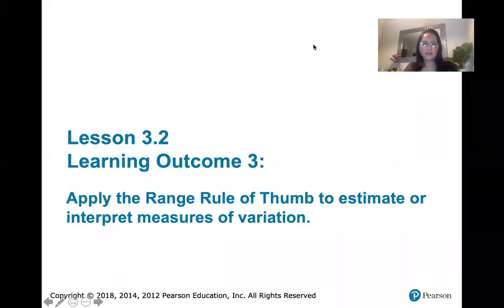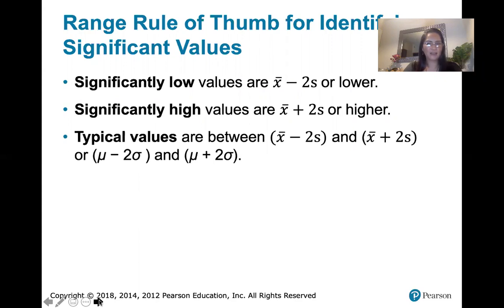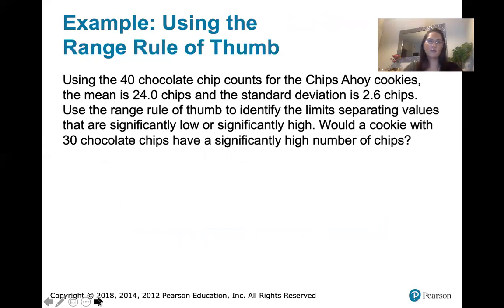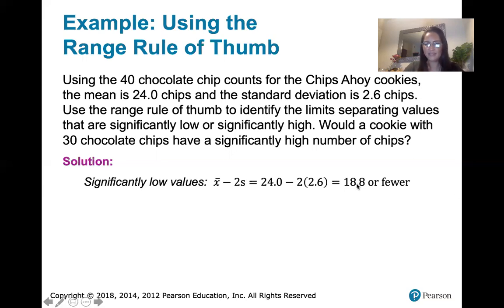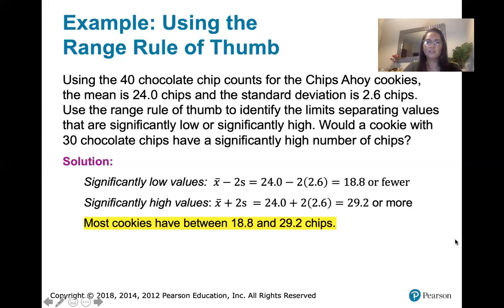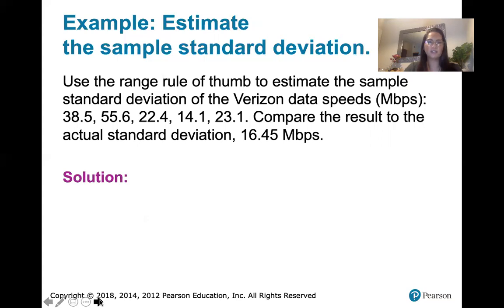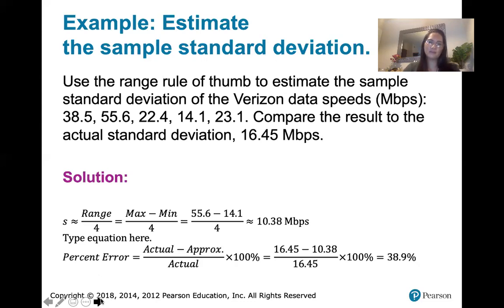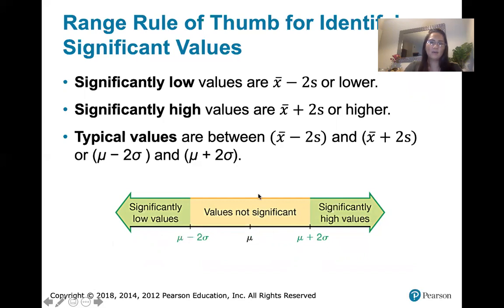3.2.3 Measures of Variation - Use the Range Rule of Thumb to interpret measures of variation.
This video is a supplement for MATH 2193: Elementary Statistics at Tulsa Community College. The related material can be found in section 3.2 of Essentials of Statistics, 6th edition, by Triola.

In this video, we state the Range Rule of Thumb, and apply it to identify significantly high and significantly low data values, as well as to estimate the sample standard deviation. We work an example of demonstrating each application.